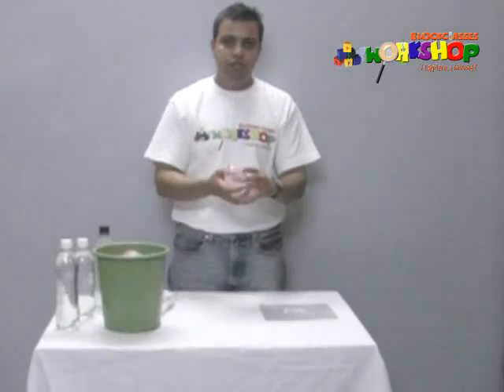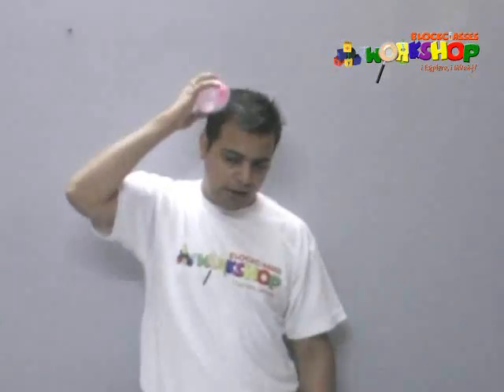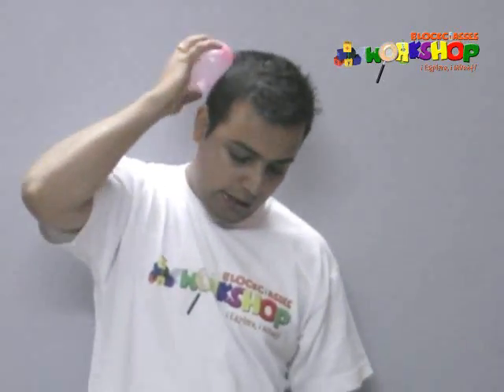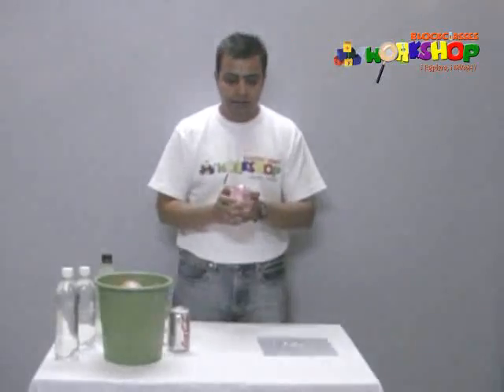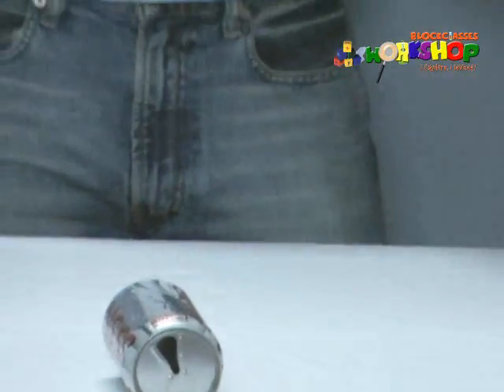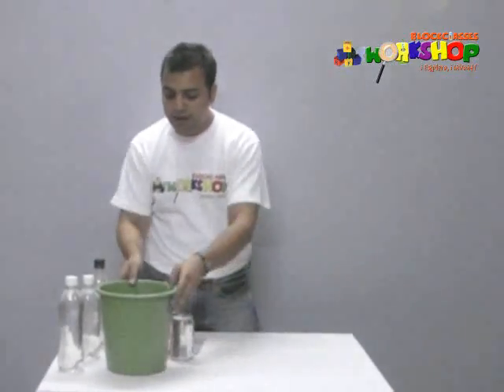Balloons and Static Electricity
Some cool experiments to show the effects of static electricity generated by rubbing balloons against human hair. This is demonstration of how unlike charges attract and produce interesting effects. This is a part of bcWorkshop conducted by buildingBlocks